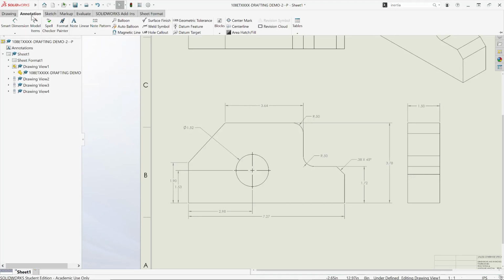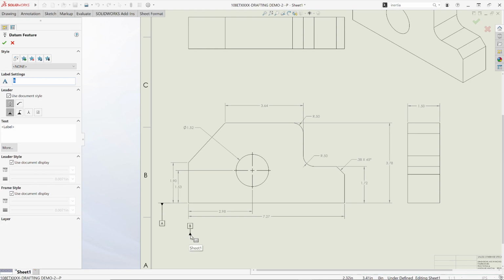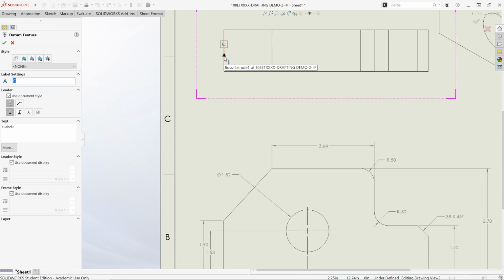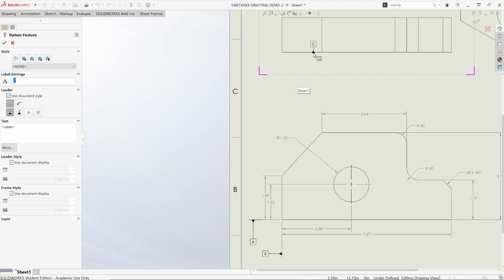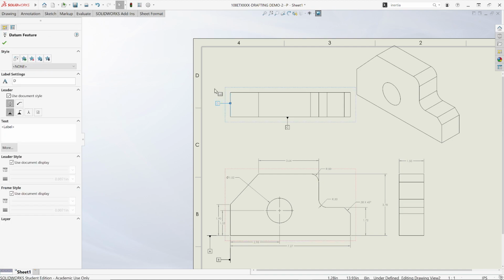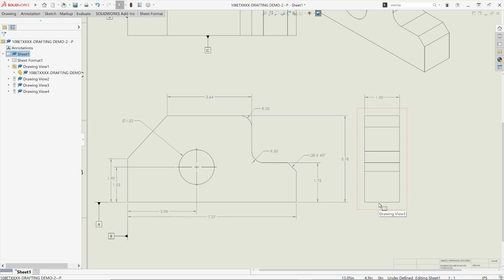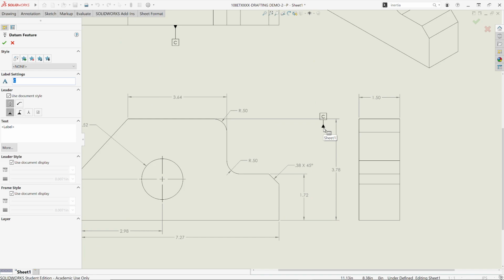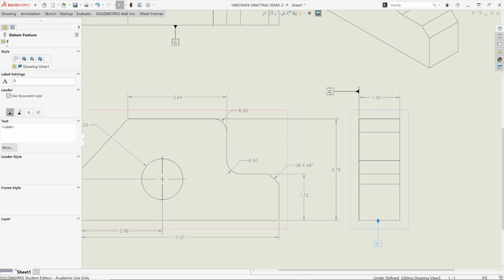SolidWorks Drafting Demo 12 Creating datums